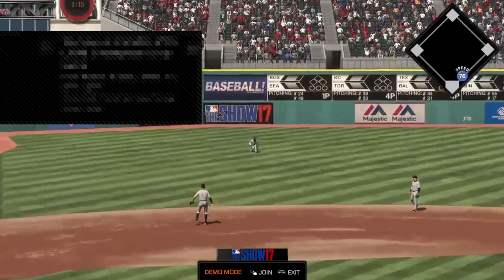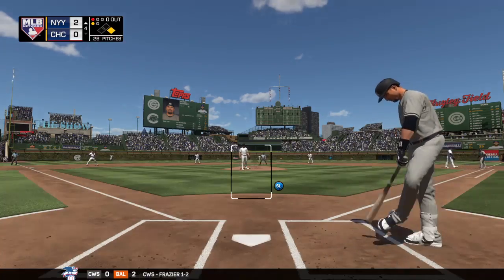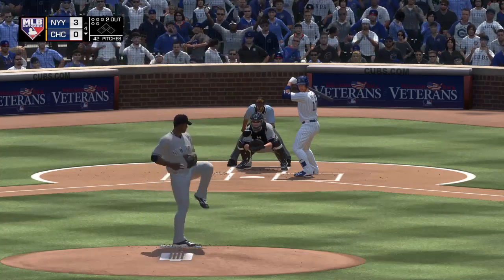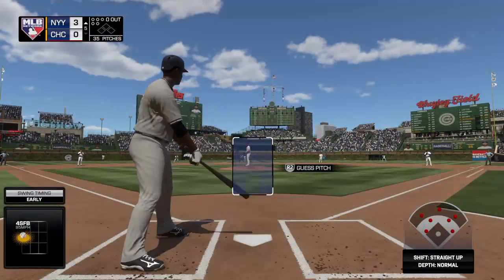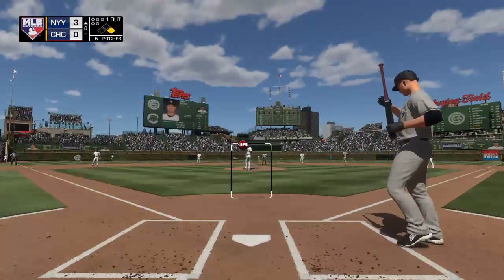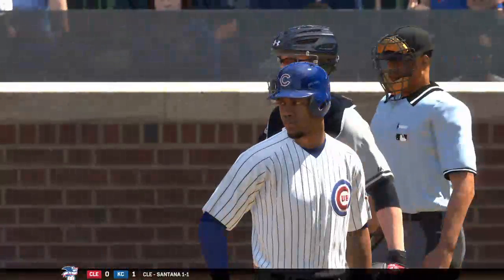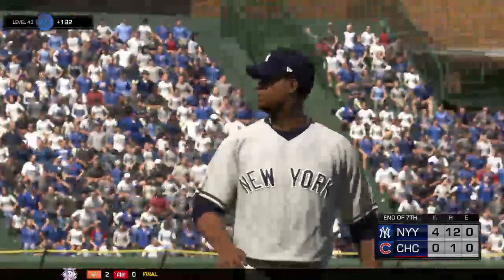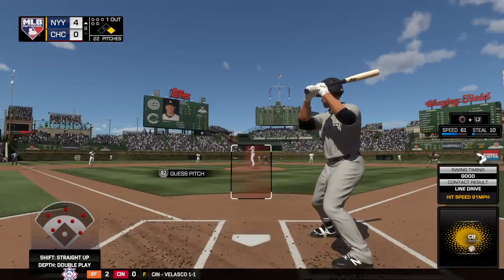Mlb 17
I do MLB the show videos and video game videos also I love baseball and MLB the show and video games I also love zombies   and resident evil and dead rising and last of us